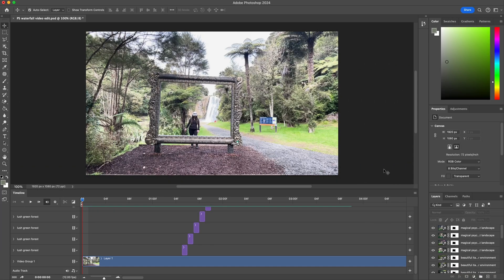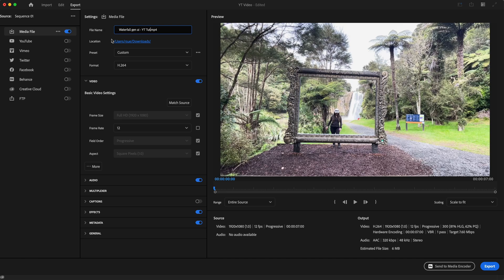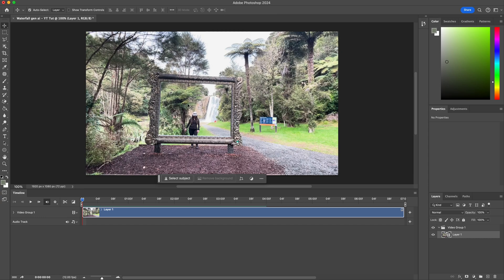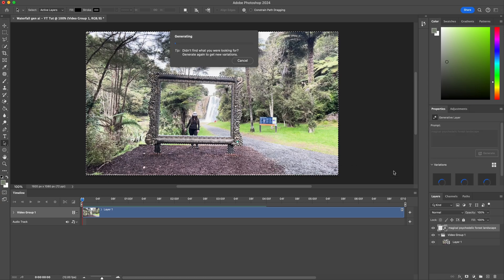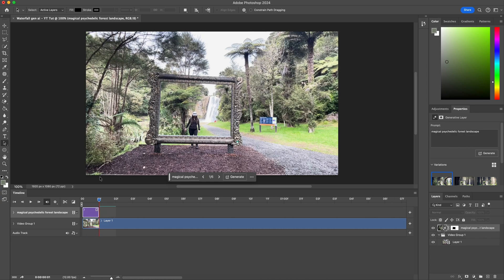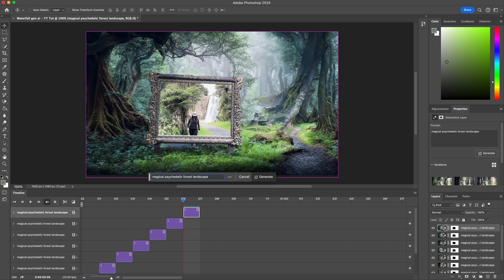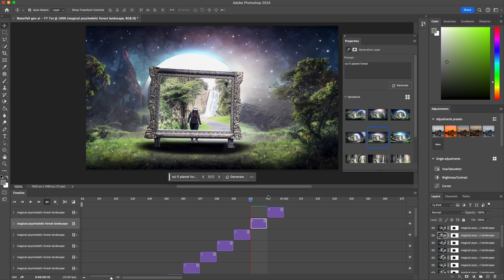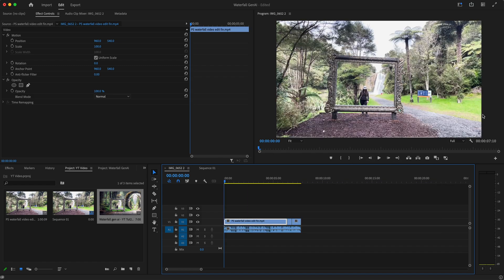How to create videos using Generative AI - Photoshop gen fill x Premiere Pro workflow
In this tutorial, learn how to harness the power of generative fill within Photoshop's video timeline to create stunning videos. Using Adobe's Firefly generative fill in Photoshop, discover how easy it is to take your video projects to another level!

Location: Hunua Falls in Auckland